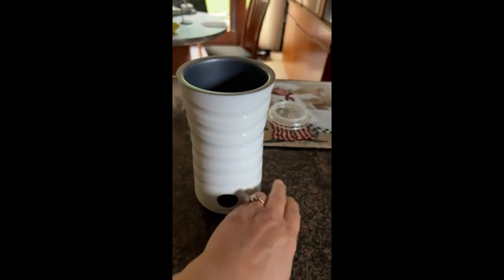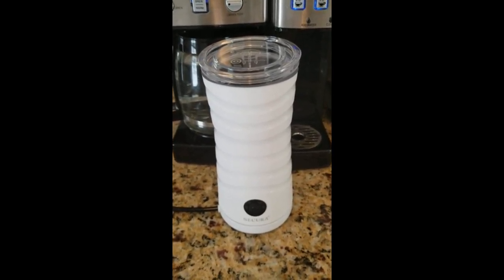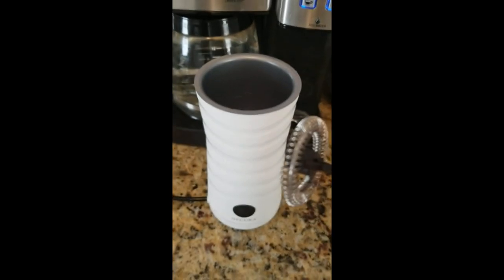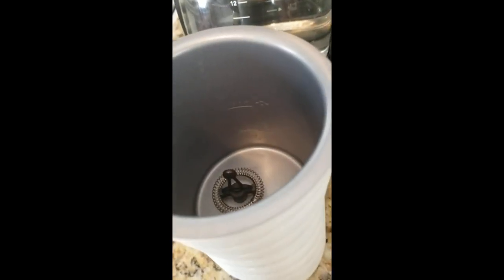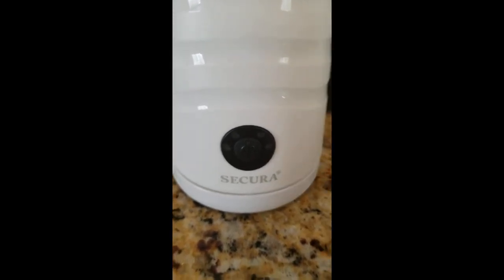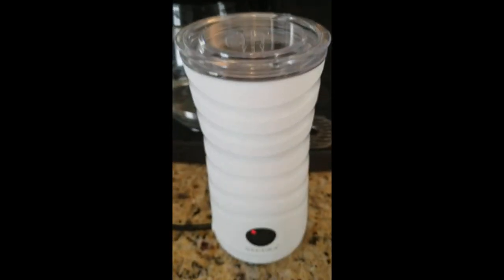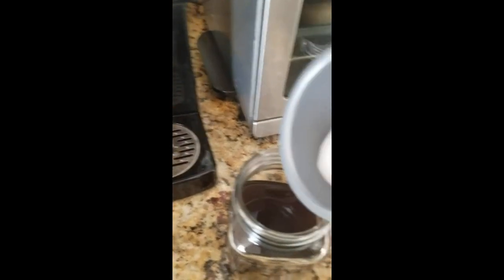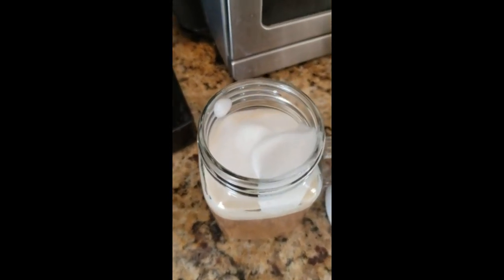Review Secura Electric Milk Frother, Automatic Milk Steamer, 4-IN-1 Hot & Cold Foam Maker-8.4oz/240m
Secura Electric Milk Frother, Automatic Milk Steamer, 4-IN-1 Hot & Cold Foam Maker-8.4oz/240ml Milk Warmer for Latte, Cappuccinos, Macchiato with Silicone Spatula, Silent Operation & Shut-off